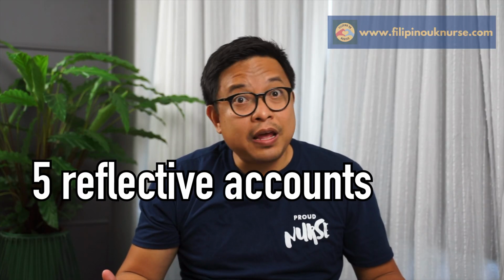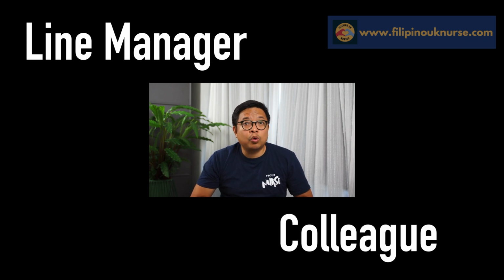Do I need (and how) to prepare for NMC Revalidation? Do I need this Series. Filipino UK Nurse.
What is revalidation?  Do I need to prepare for revalidation?

In this episode, we discuss what revalidation is, why its important, and tips on how to prepare for revalidation.

Welcome to the Do I need this series! In this series, we answer all the common questions from Filipino nurses in the UK!
the website for filipino nurses in the UK!

How to send mobile top-up to your loved ones back home!🤗👍🏼
Pay for your OWWA membership as easy as 1-2-3!
Pag-IBIG is important! of course what i mean is the Philippines’ Home Development Mutual Fund.
They can provide loans for housing or other purposes that might be of help. Through  BCRemit you can continue your contributions even though you are here in the UK.
With BCRemit, everything is easy! Going beyond money transfer!

I am Manong George and guess what I am a Pinoy nurse in the United Kingdom for the past 10 years.

Know the facts.
See our stories.
Live our lives.

Produced by James Court Creative Solutions